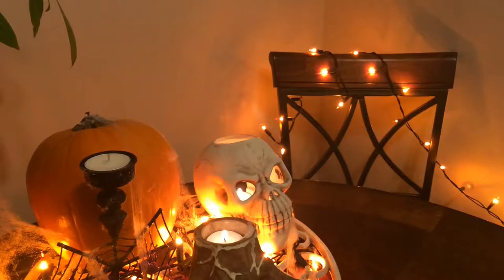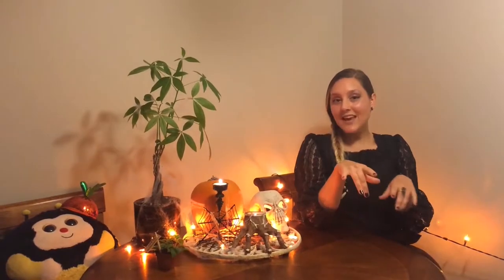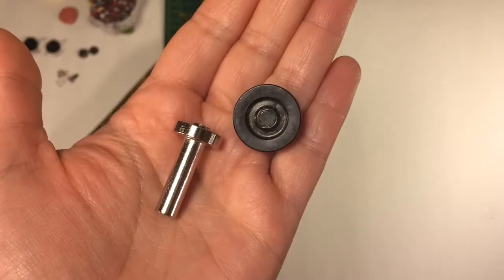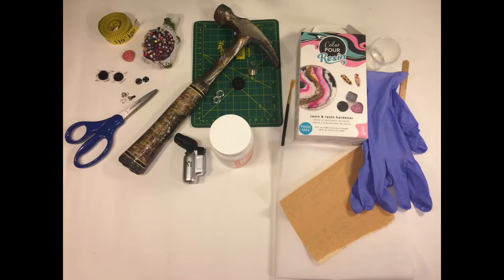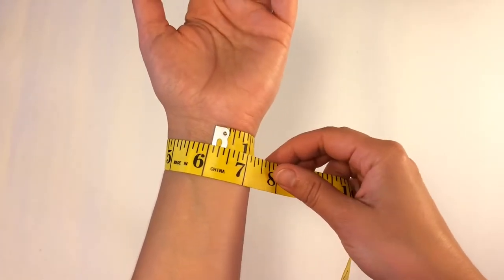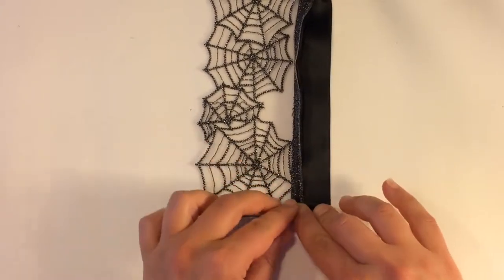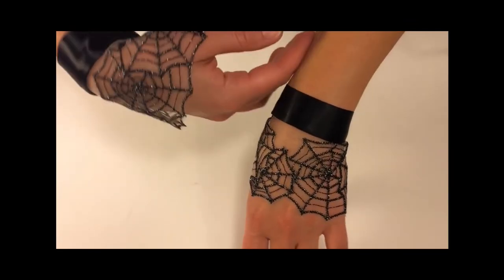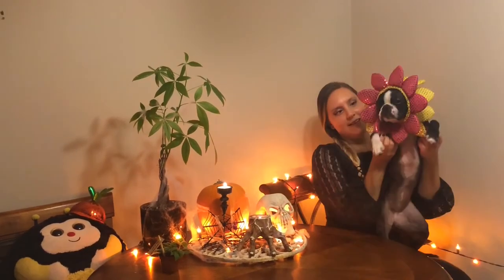DIY LACE WRIST CUFFS; Halloween Love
Hello friends, in this video I show you how I make three different Halloweeny and Witchy wrist cuffs with lace, resin and bone, learning from my goofs along the way.
All Materials used can be found at your local craft and fabric shop.